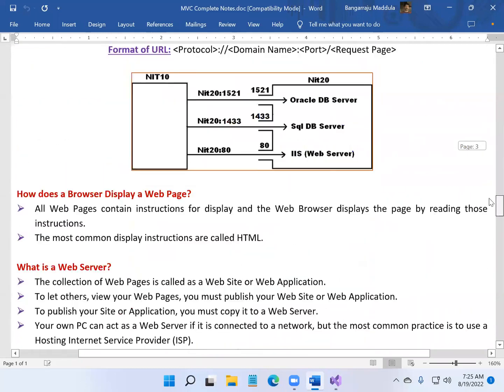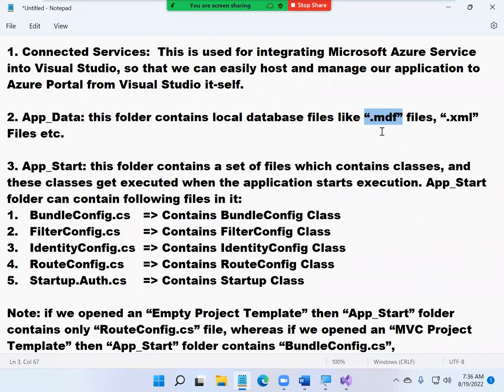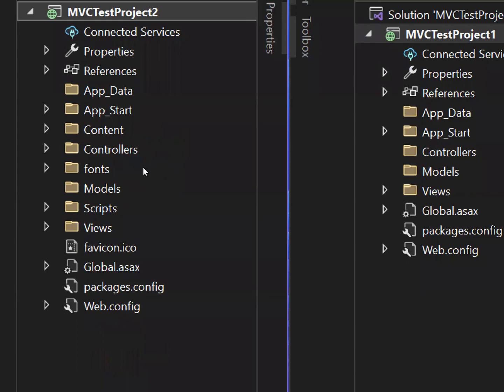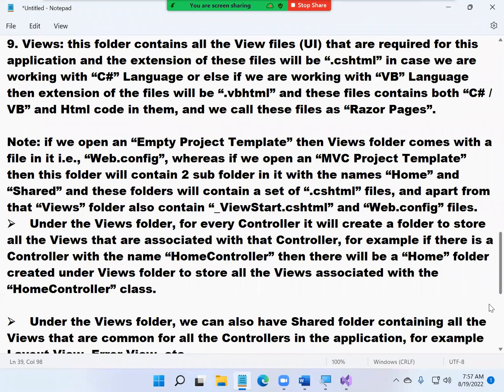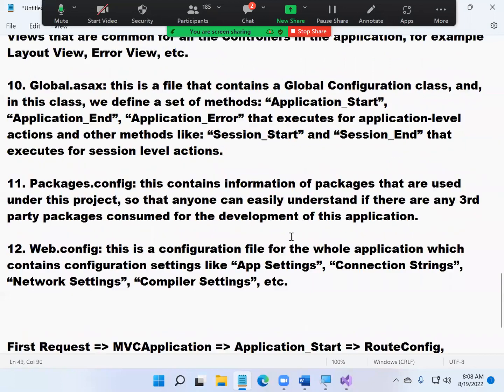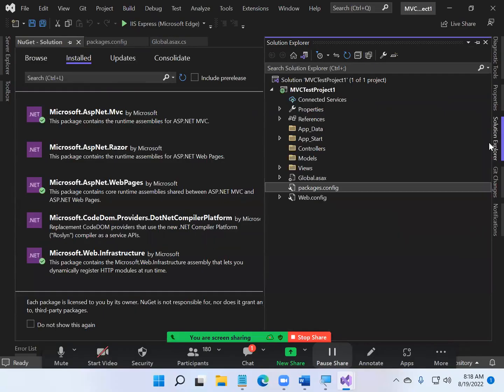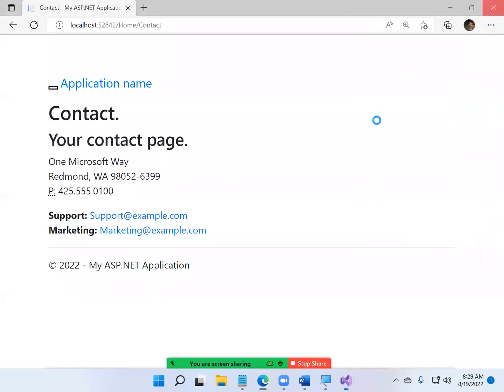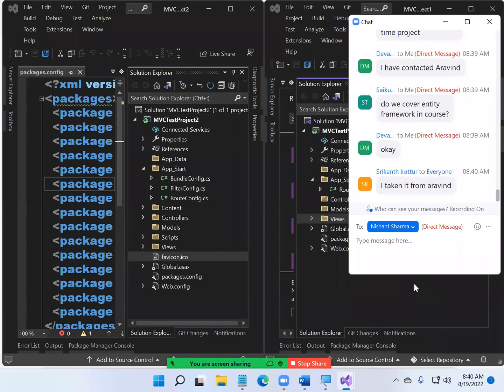DAY 10 Asp Net 19th August